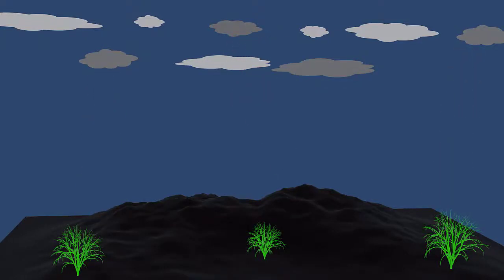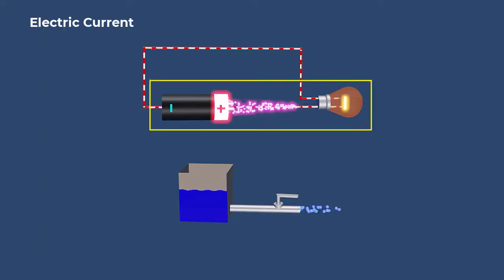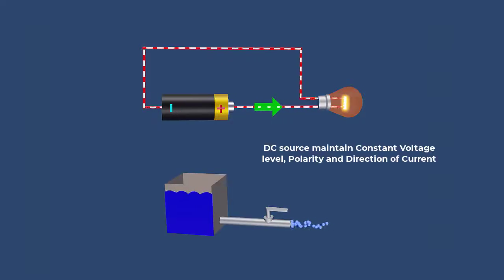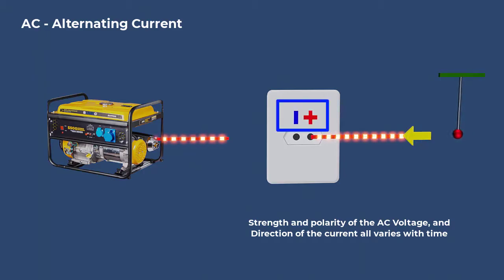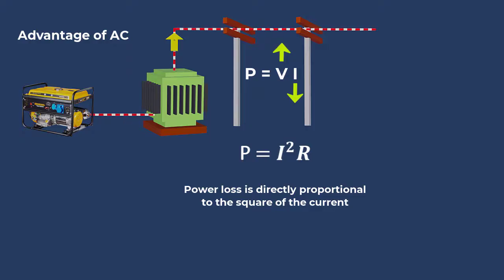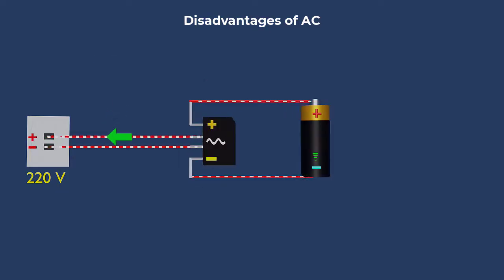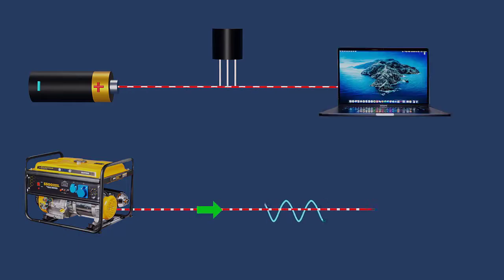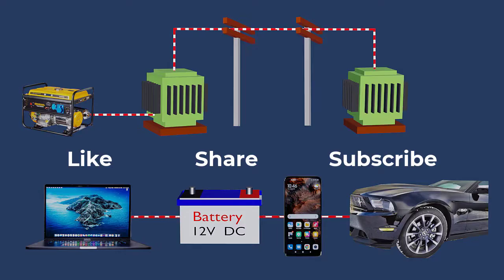AC and DC Current Explained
Dive deep into the world of electricity with us! Ever wondered why some devices prefer Alternating Current (AC) while others demand Direct Current (DC)? Join our exploration as we unveil the distinct roles of AC and DC in powering our modern world. Discover which current excels in energy storage, gadget fueling, and efficient electricity transmission over long distances. Explore the stability of DC, ideal for storing energy in batteries, and the challenges posed by the fluctuating nature of AC. Learn about the advantages of AC for long-distance transmission and why power grids worldwide rely on it. Uncover the inherent stability and efficiency of DC, making it perfect for sensitive electronic devices like phones, laptops, and electric vehicles. Both AC and DC are crucial for our modern world, and understanding their differences is key to efficient electrical energy use.

Do batteries store DC or AC. What is difference between AC and DC. Why is DC better for batteries. Which is best AC or DC. Can you store AC or DC. Why can't we store AC in batteries instead of DC. Why can't electronics run AC. Why is AC not used in electronics. Why can batteries only store DC. Why do electronics use DC instead of AC. Why can't we use AC instead of DC. Why do we use DC for electronic devices. Why can't batteries store AC. What is DC used for. Is AC or DC for home. Why use DC instead of AC. Where is AC current used. Is A battery AC or DC. Is Solar AC or DC. What is AC power used for. Is a car AC or DC. Do phones use AC or DC. What are three main differences between AC and DC. Which devices use DC. Is DC cheaper than AC. Why DC current is not used in homes. Where is DC commonly used. What is AC voltage. What is AC current examples. Can you convert DC to AC. Why AC is good over DC. What is alternating AC current. Why is AC current used. What is meant by DC direct current. Where is DC used. Is AC or DC better for a house. Why use AC in house. Why DC is not used in homes. Why AC is cheaper than DC. What is the advantage of AC. Is DC or AC cheaper. what is ac and dc current. what is ac to dc Converter. What is a lightning bolt. What are 3 types of lightning. What is inside a lightning bolt.